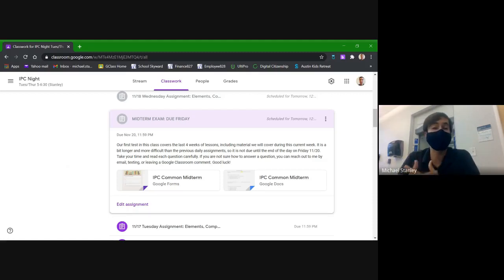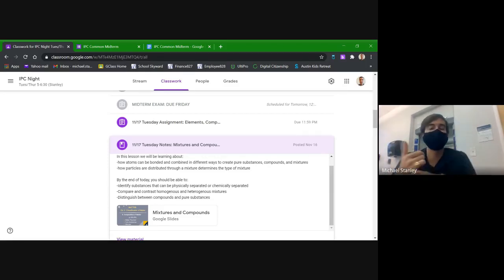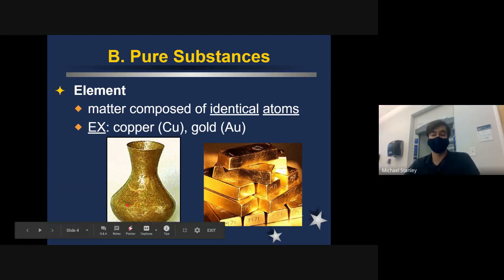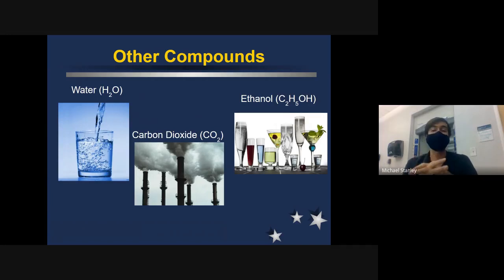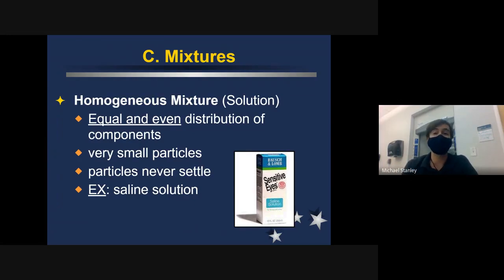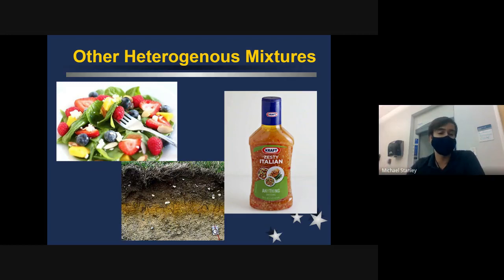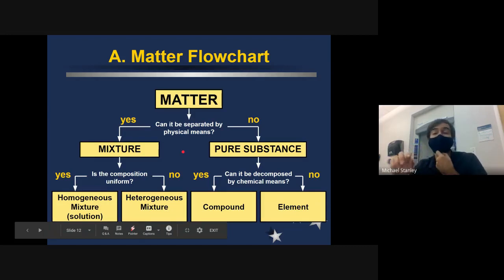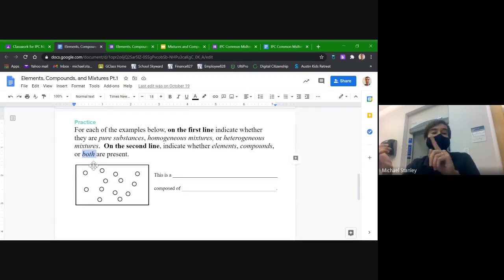11/17 IPC Notes: Elements, Compounds and Mixtures